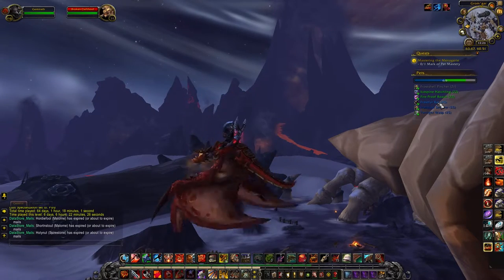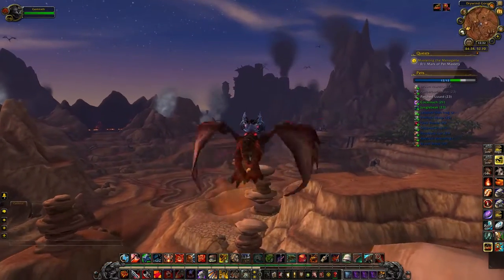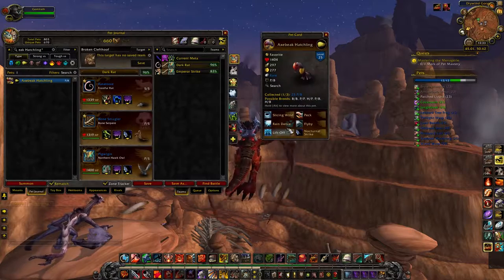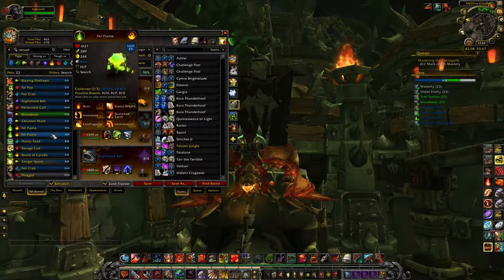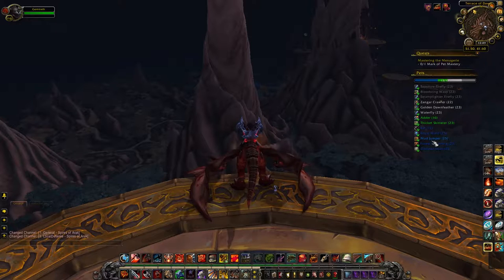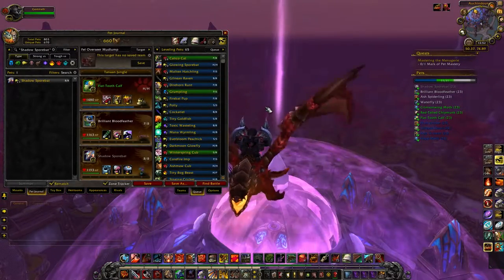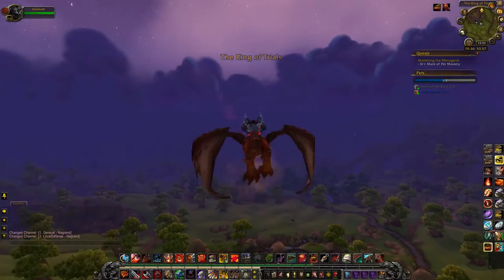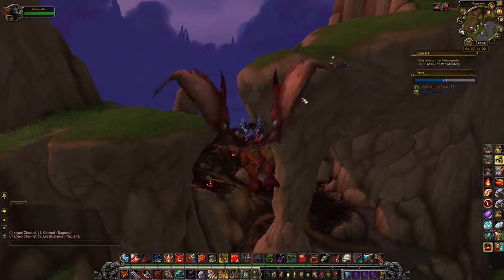Best Battle Pets of World of Warcraft: Draenor Safari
Best Battle Pets of World of Warcraft: Draenor Safari. I talk about the pets and breeds from each zone. The top pics out here are the crabs, frostfur rat, and all the tropical birds.

---Addons---